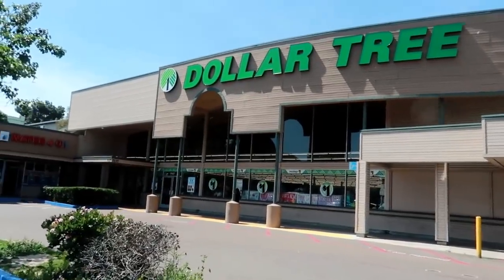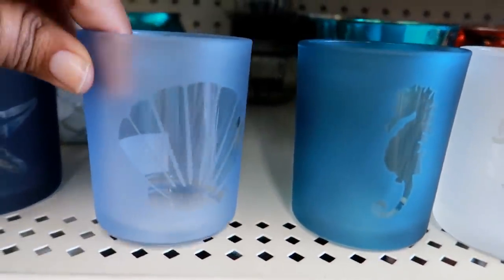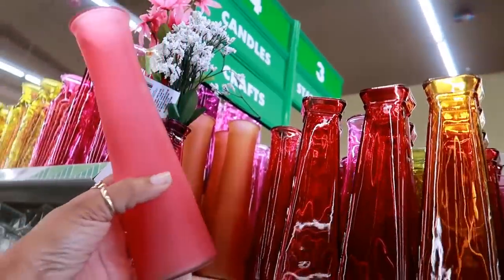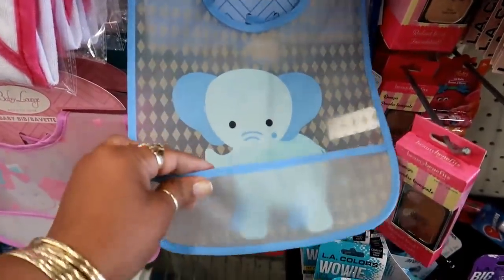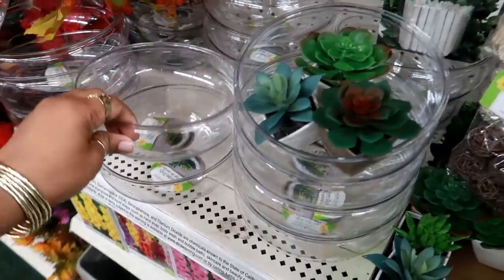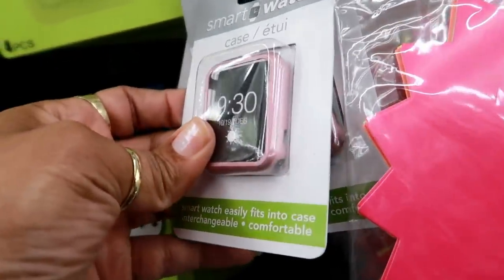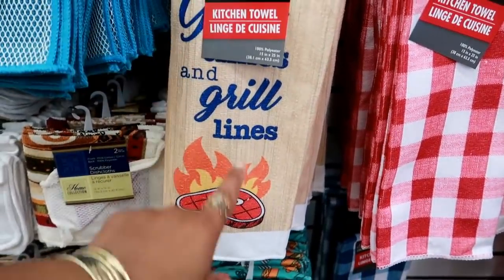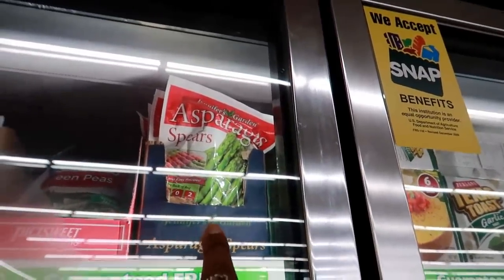DOLLAR TREE * NEW FINDS / COME WITH ME!!!!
This is a short video but i found a few cute New things.. Come walk with me...